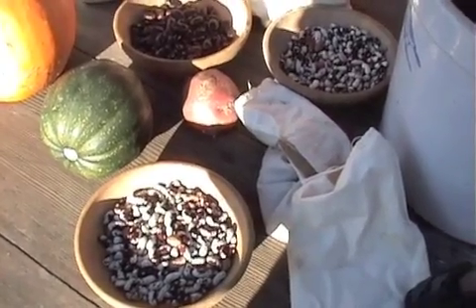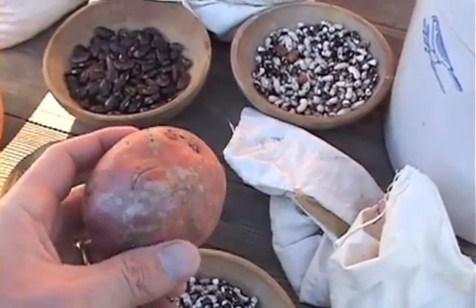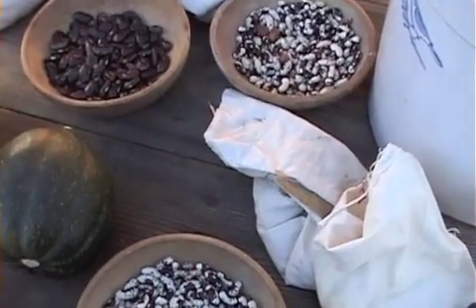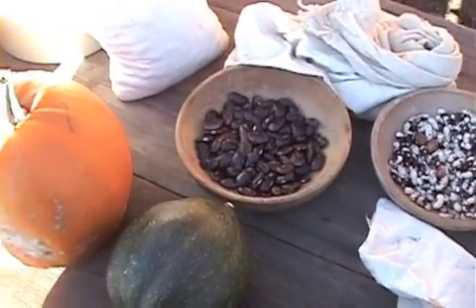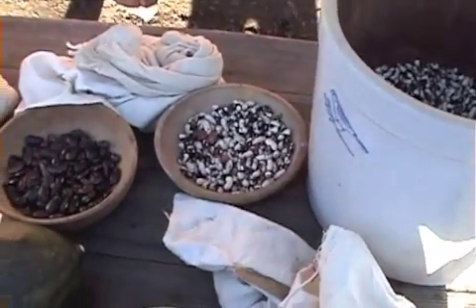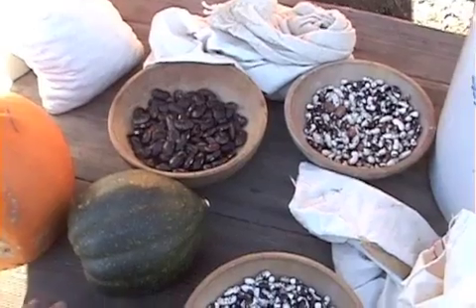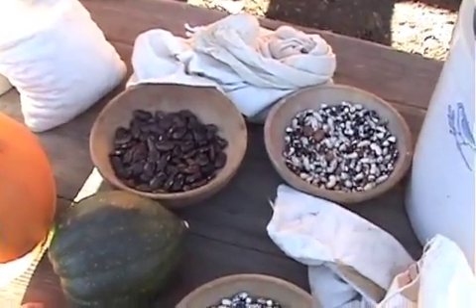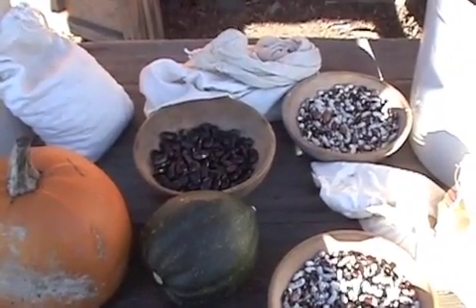Prepper Survival Garden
If you think your going to survive with a salad garden, think again!  You need to learn how to grow the 4 staples of a survival garden